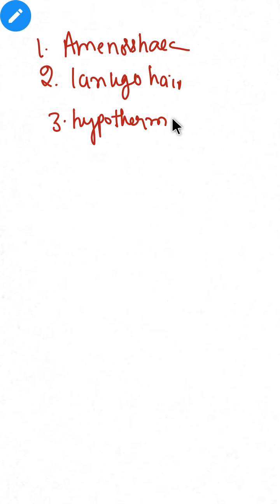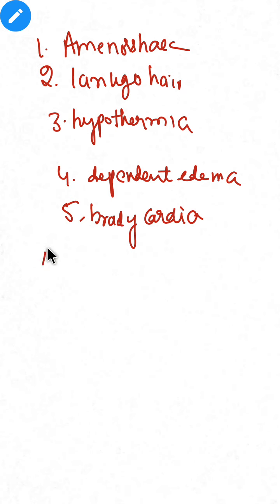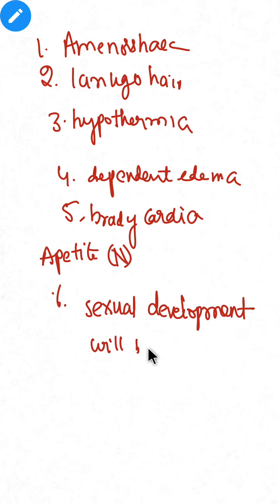anorexosa nervosa( psychiatry)